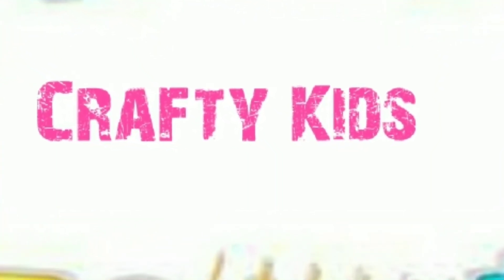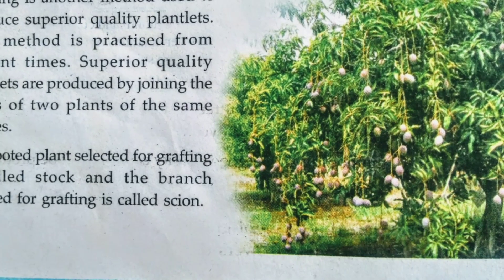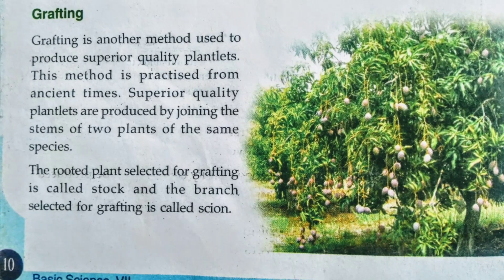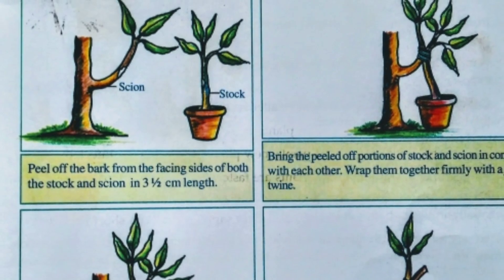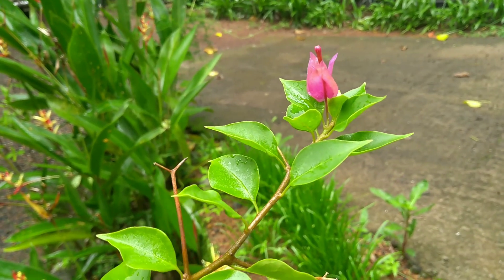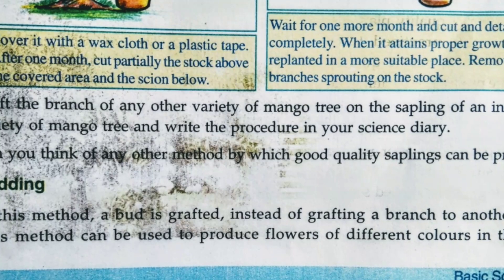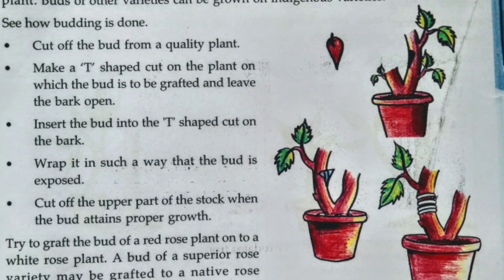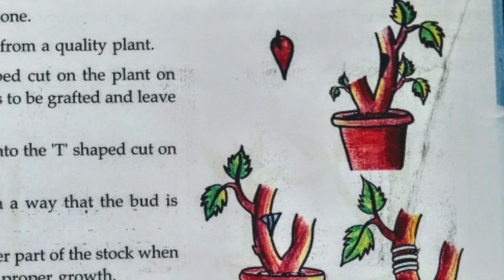7th std|| Basic Science " Grafting and Budding"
Description on Grafting and Budding by CraftyKids
1st part was introduction and 2nd part was methods of Layering
Craftykid Rifa is giving a demo of these two methods of plant production.